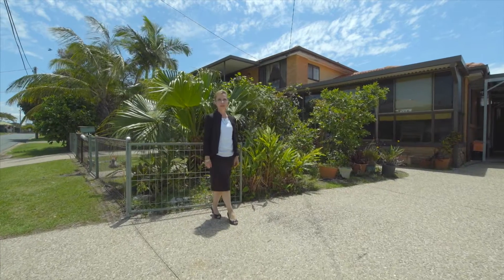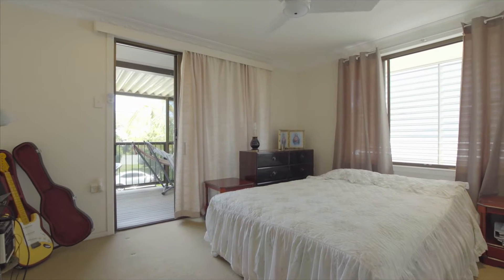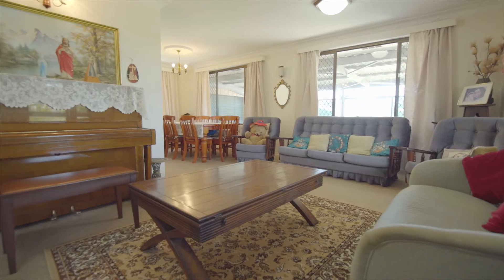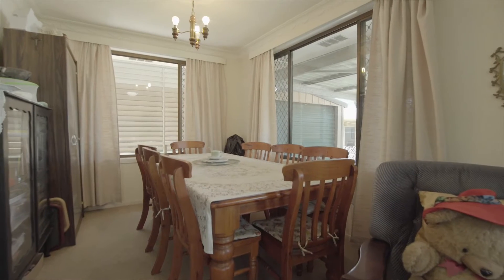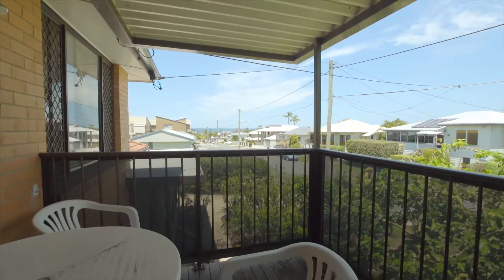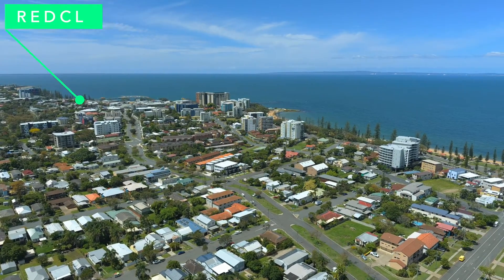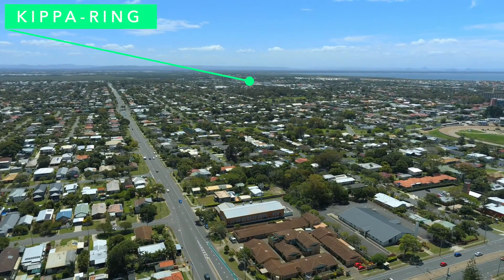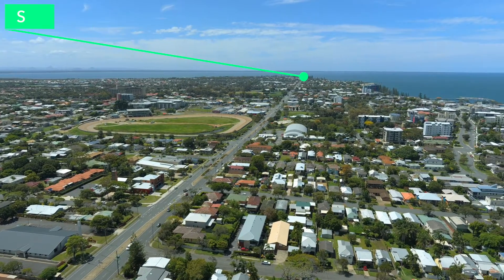32 Langdon Avenue, Margate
EAST OF OXLEY! METERS TO WATER!

Contact Lana Corlett on 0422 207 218 for more information or to arrange an inspection!